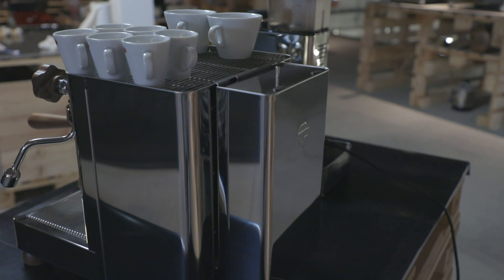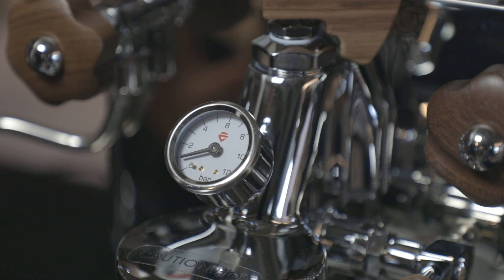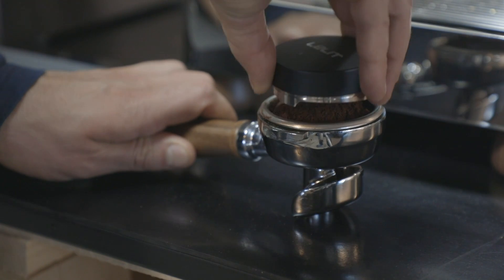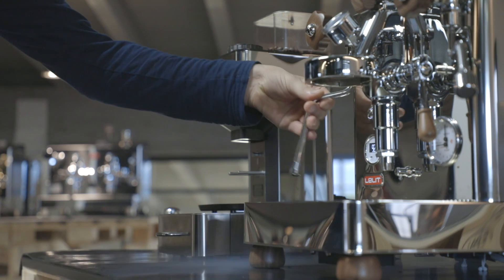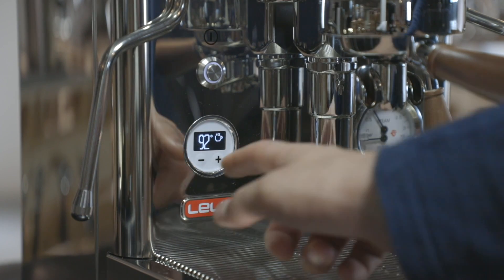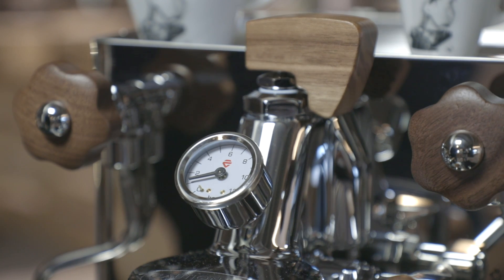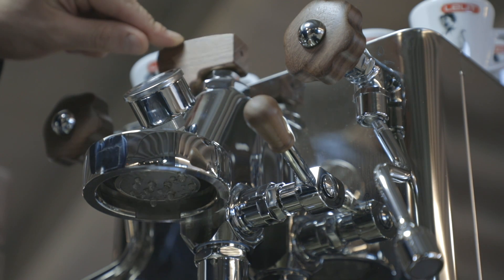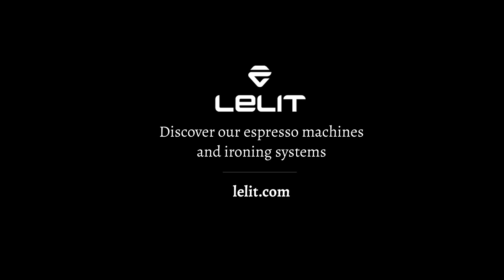Lelit Bianca PL162T